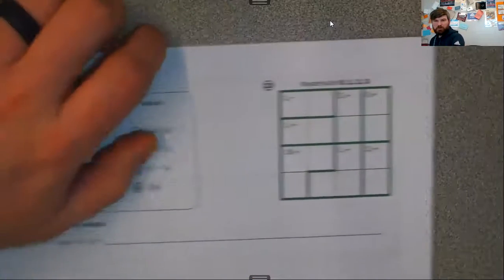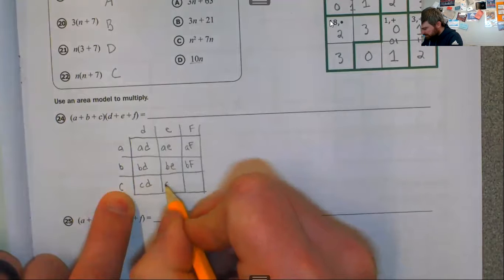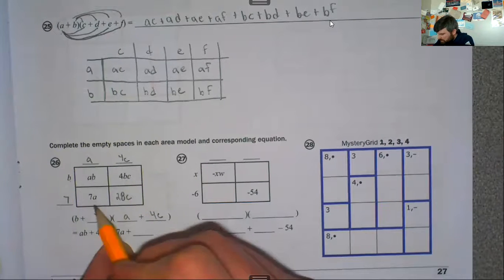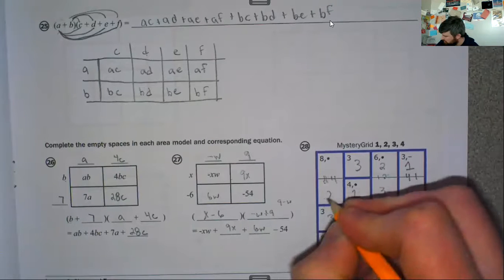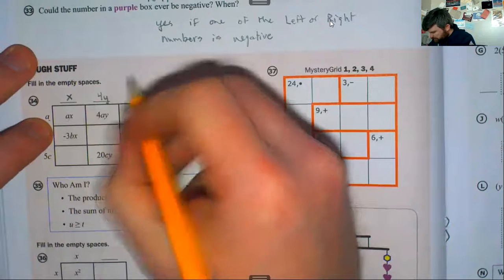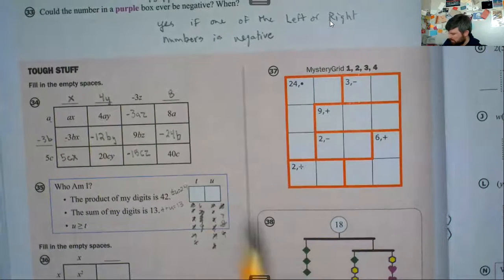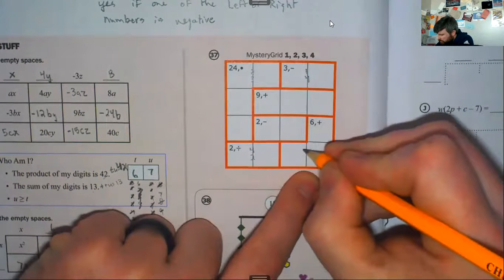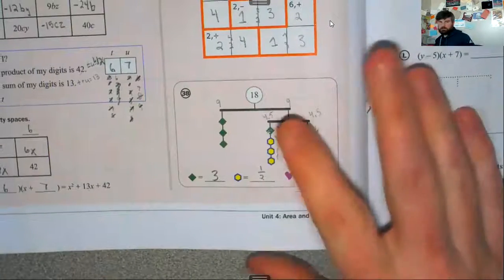Lesson 4.6.2 Essential Math